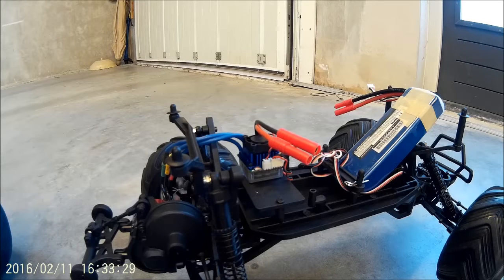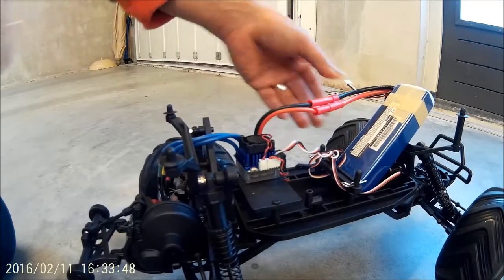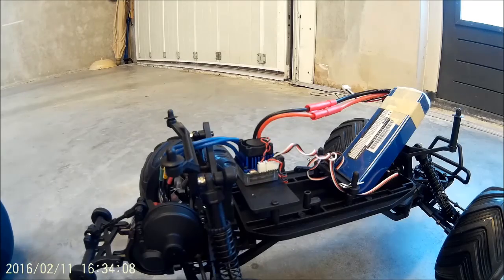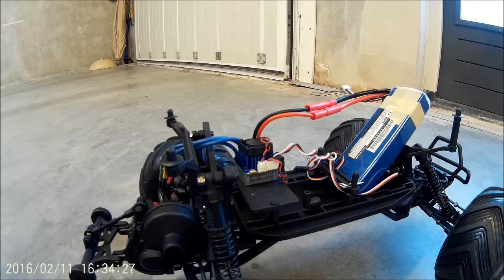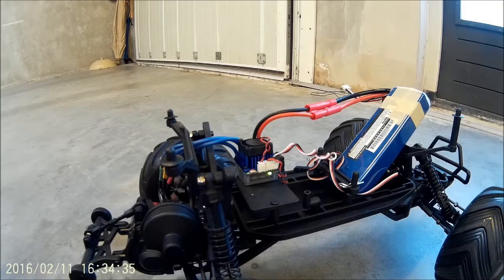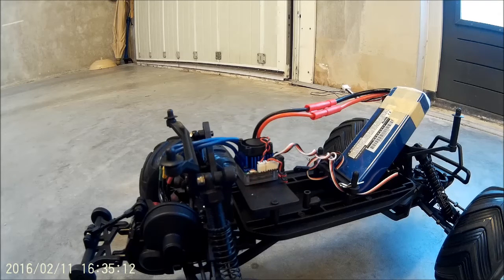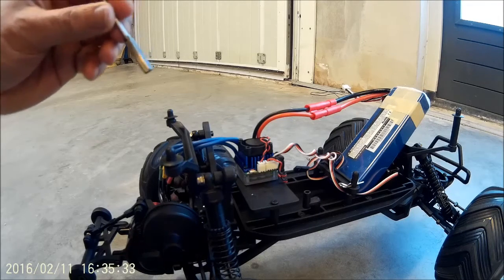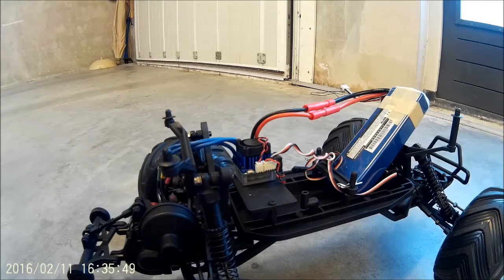Hobbyking Skull Crusher Monster Truck - How to Program the ESC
The truck is the older version with a 35 amp ESC.  After two minutes of lightly running, the ESC goes into low power mode.  I programmed it to turn off the voltage protection.  Use a lipo alarm instead,